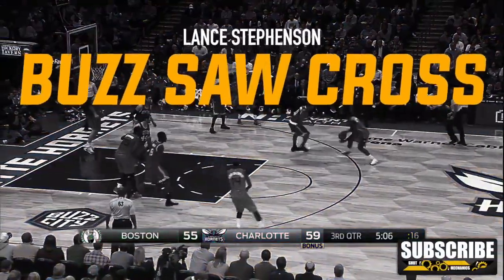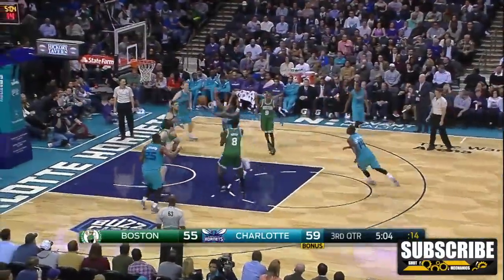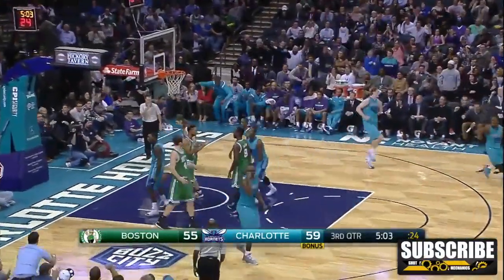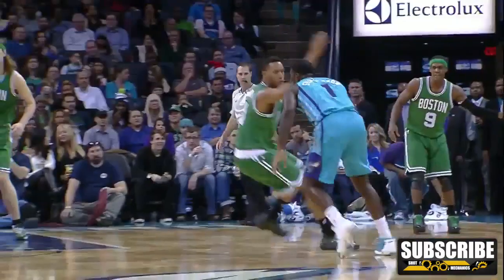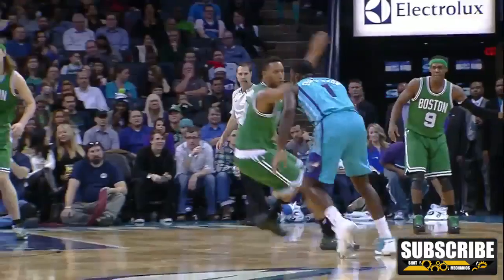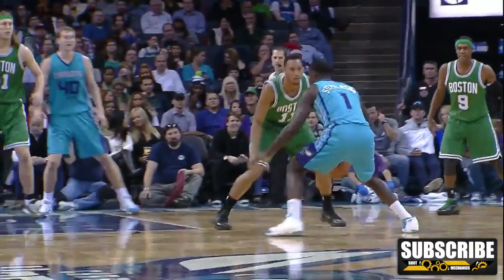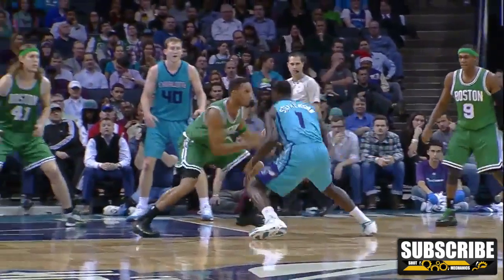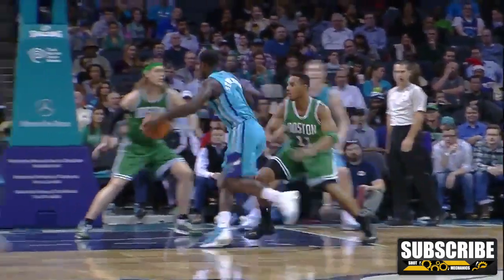Lance Stephenson Buzz Saw Crossover (ANKLE BREAKER): Basketball Moves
Here is Lance Stephenson's signature quadruple combo Buzz Saw crossover move. He uses four quick moves to scramble the defender and then break their ankles. This is one of the most simple and effective moves you are ever going to learn, making it perfect for every player from the playground the the pros.

For other videos like this search these terms:
"Lance Stephenson Crossover" "Lance Stephenson ankle breaker" "Lance Stephenson Highlights" "how to do a crossover dribble" ""nba ankle breakers" "how to break ankles" "cross over dribble"